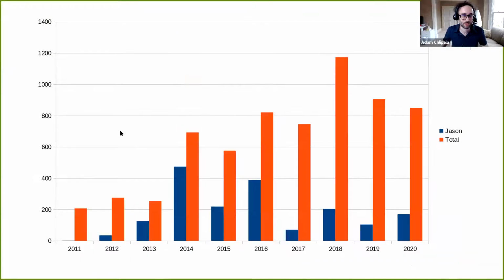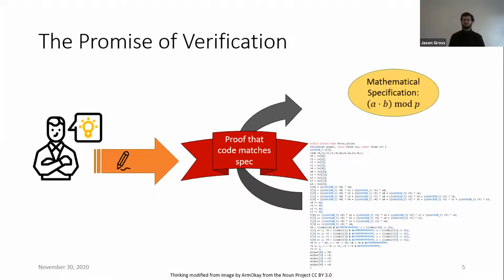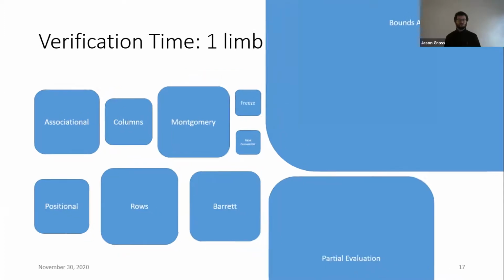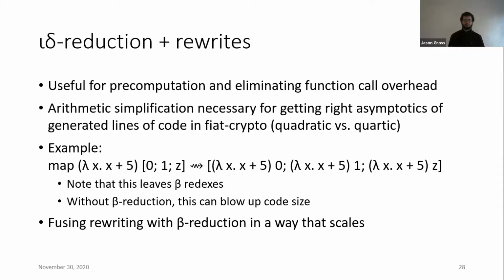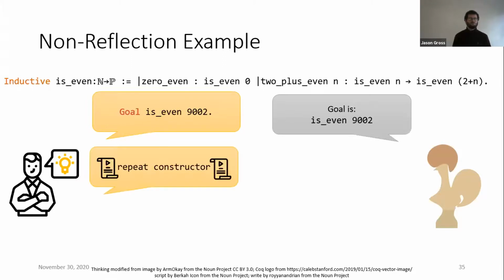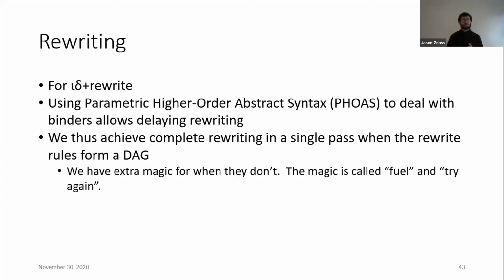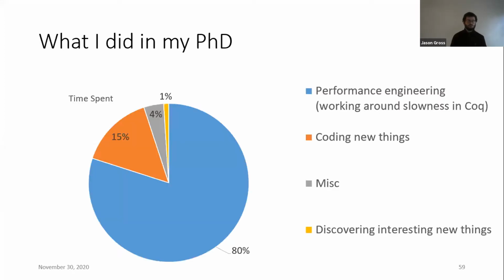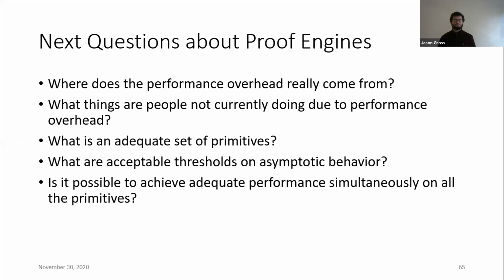Jason Gross: Performance Engineering of Proof-Based Software Systems at Scale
PhD Defense at MIT CSAIL, November 30, 2020